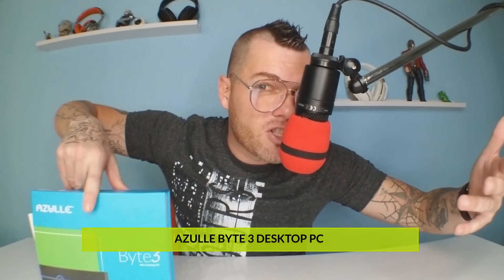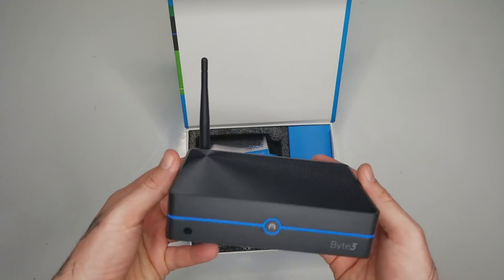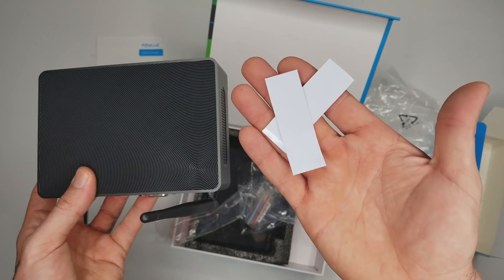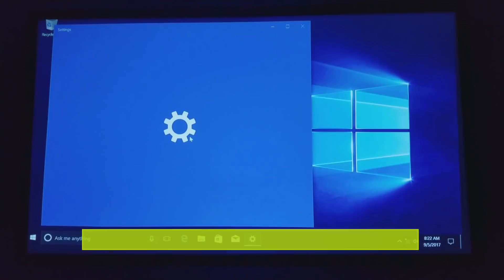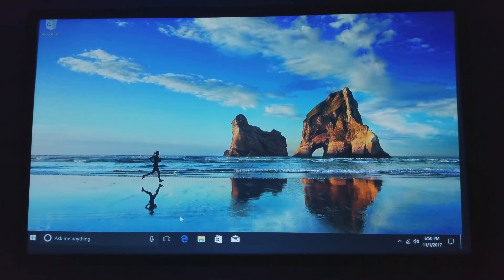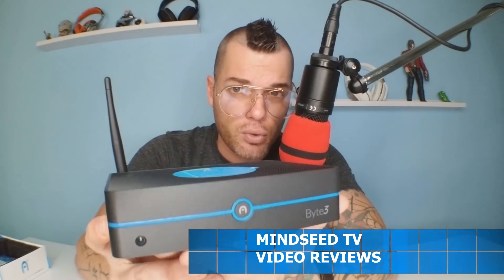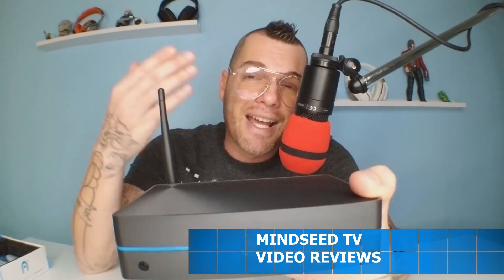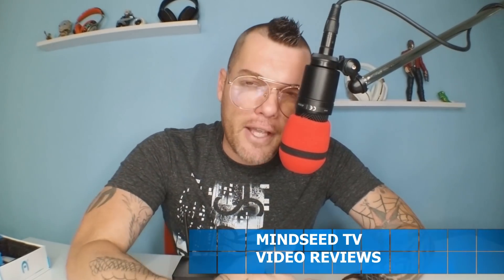Windows 10 on ANY TV or PROJECTOR | Azulle Byte 3 Review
Windows 10 on your TV or Projector
On Sale (amazon)

On Sale (amazon)

My Projector Screen (amazon)

NOTE: THE THERMAL TAPE DOES NOT GO ON THE BOTTOM OF THE BYTE 3, I MADE A MISTAKE. IT IS MEANT TO GO ON THE SSD INTERNALLY.

To participate in monthly giveaways you have to follow the long complicated steps below!

DONE!